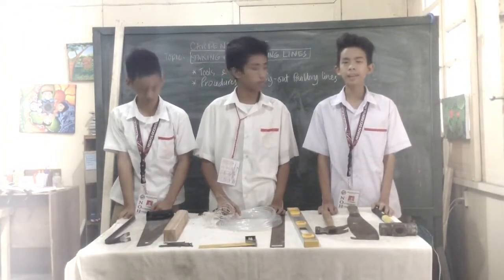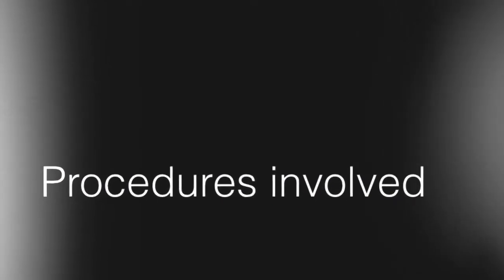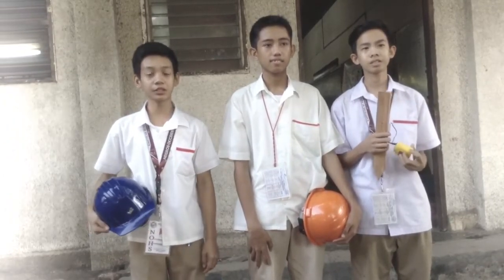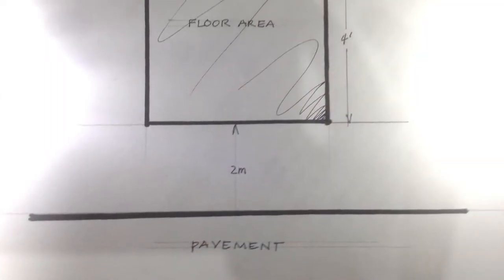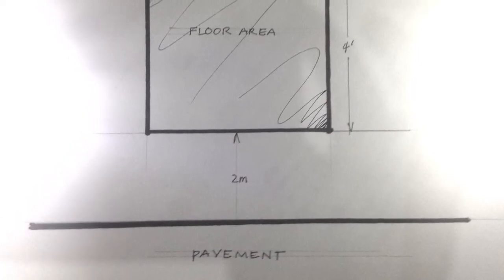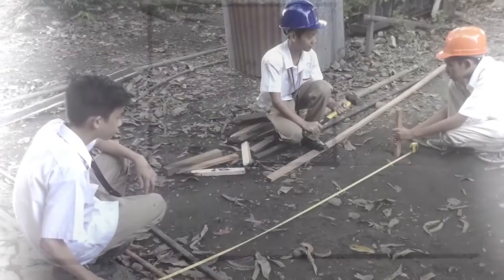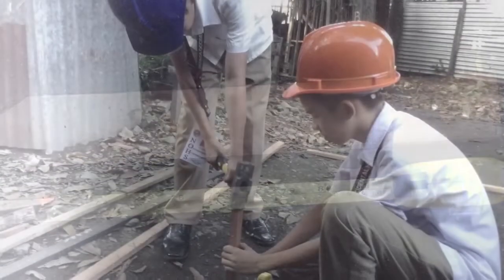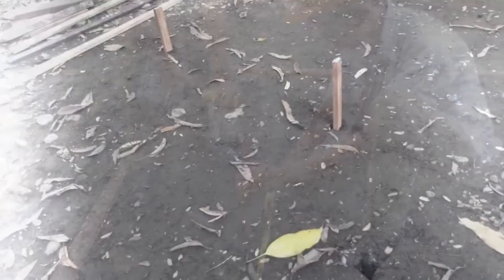Setting Up Batterboard Carpentry NC II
Batterboards are temporary works to ensure that building lines are established for a more accurate construction.